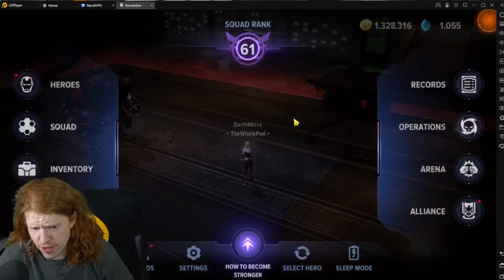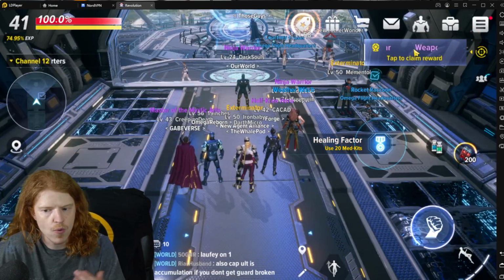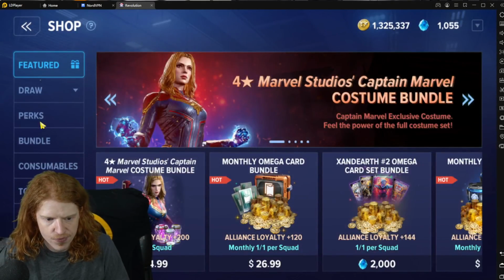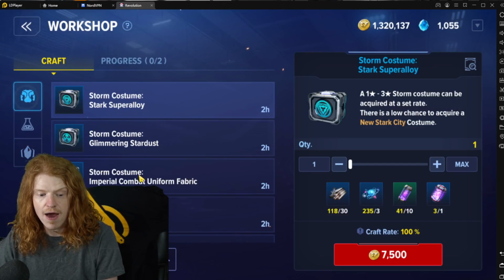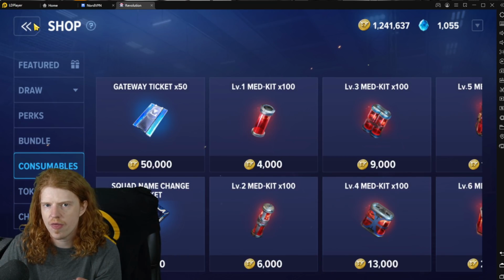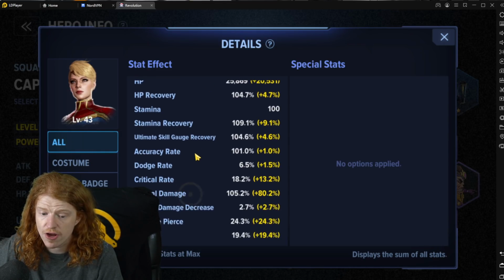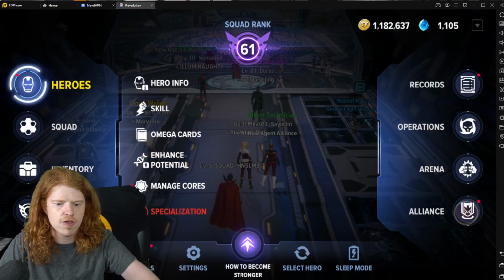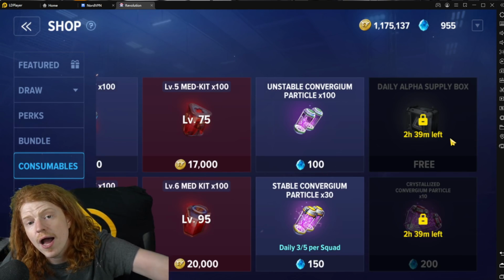New Player Efficiency Guide - Tips - What NOT To Do - How To Max FASTEST - Marvel Future Revolution